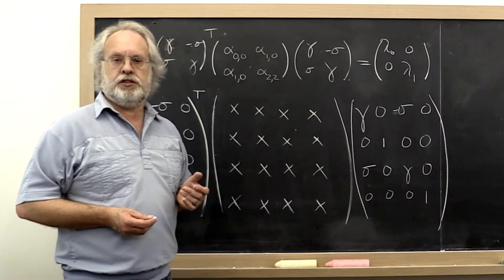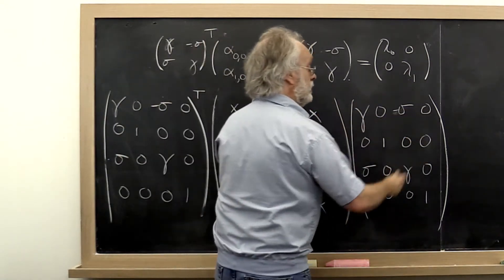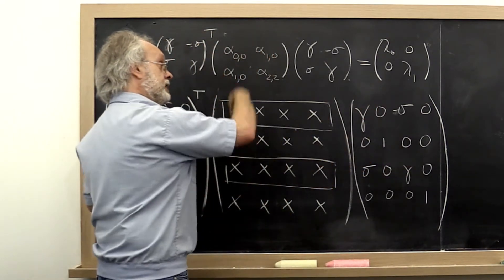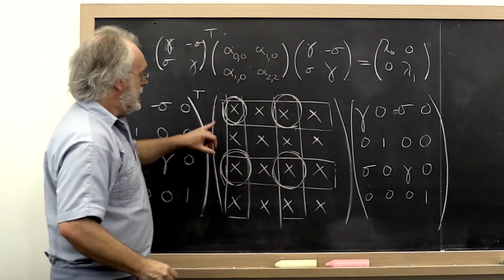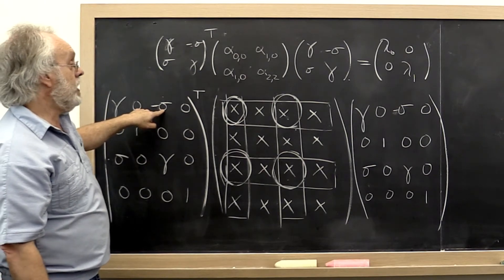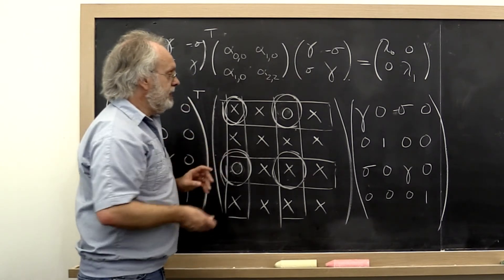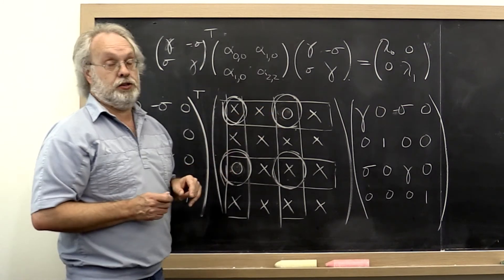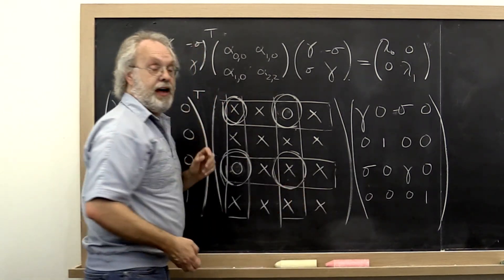11.3.2 Jacobi's method, Part 1